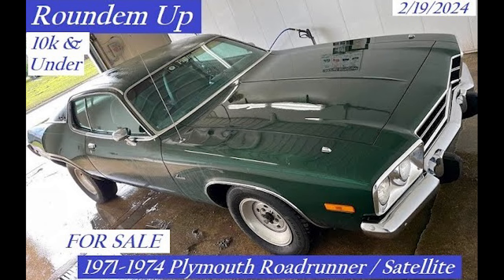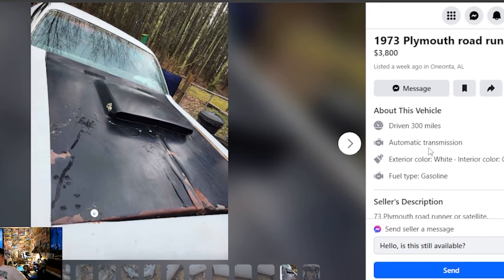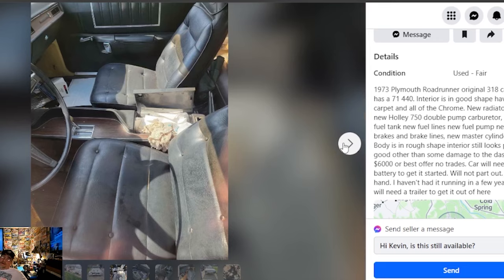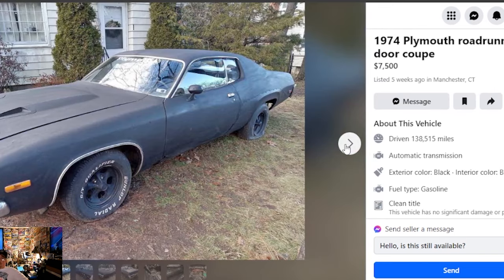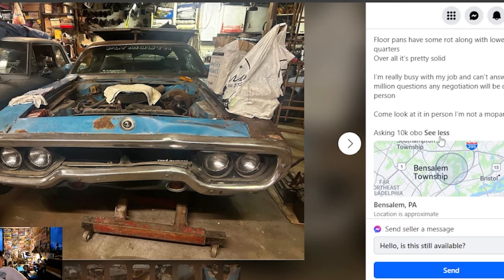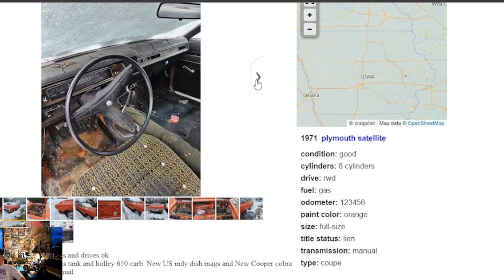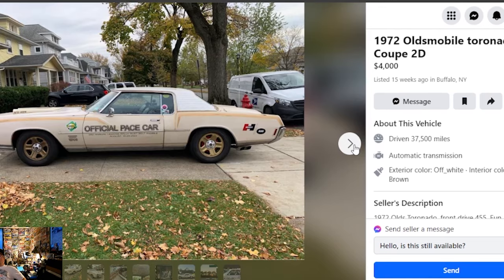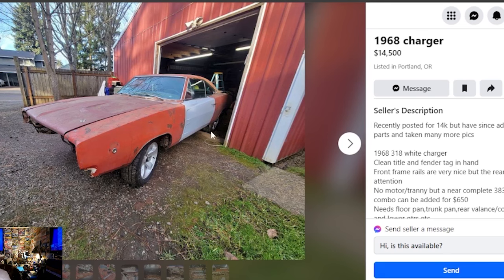FOR SALE 1971 1974 Plymouth Roadrunner Satellite 10k & Under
FLASHBACK from 2/19/2024 BRIAN BEALER is ROUNDEM UP FOR SALE 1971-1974 Plymouth Road Runner / Satellite's 10k & Under.  Search over lower U.S. 48 States all listed ON Craigslist & Facebook Marketplaces as of 2/19/2024 this is a Subscribers Request and like these subscribers if you would like to find a classic car or dream ride  its easy to do JUST  SUBSCRIBE!!! ITS FREE!!! THEN & DROP IN THE COMMENTS THE MAKE & MODEL & I WILL ROUND'EM UP FOR YOU!!!